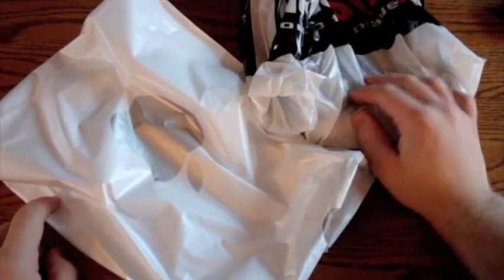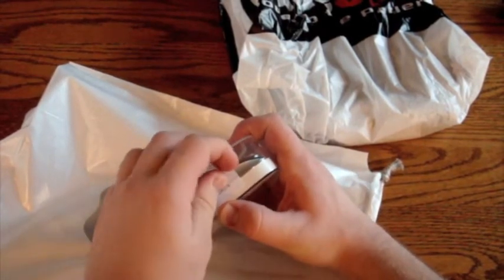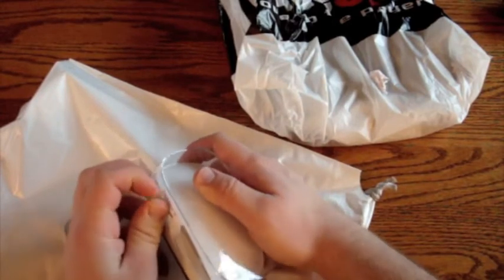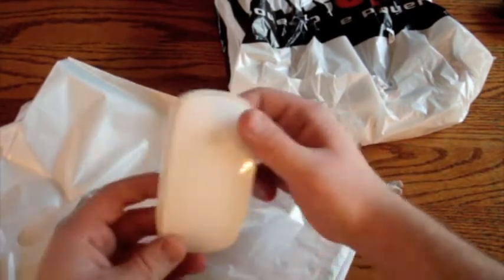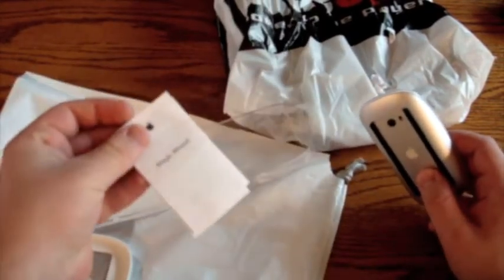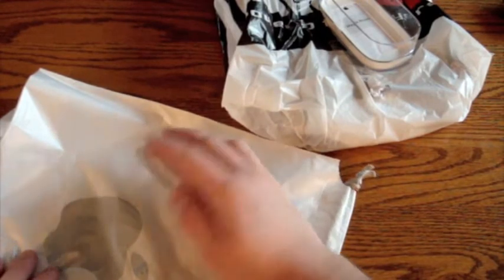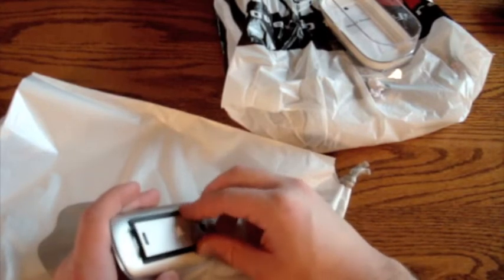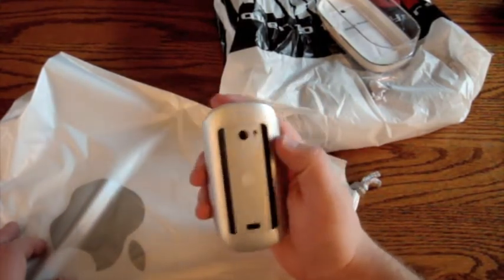Apple Magic Mouse Unboxing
Unboxing the new Apple Magic Mouse.